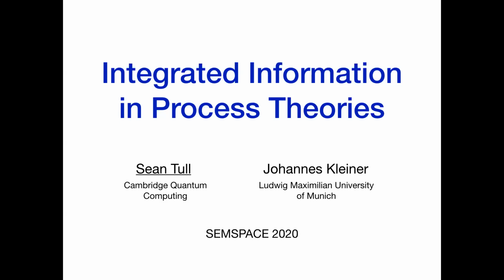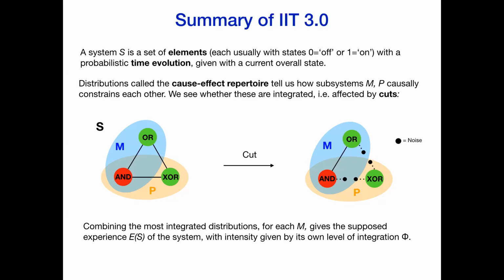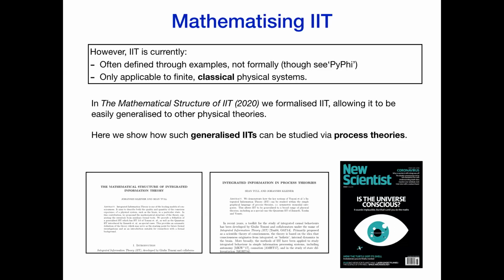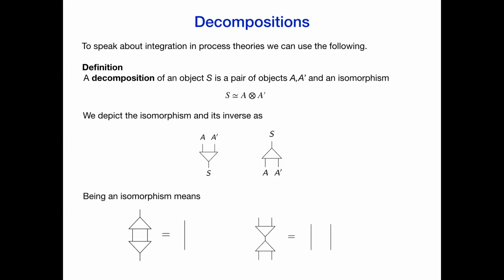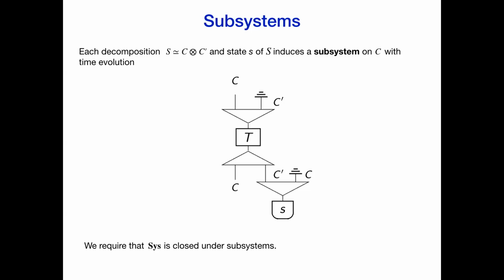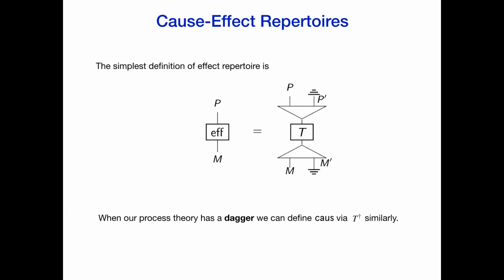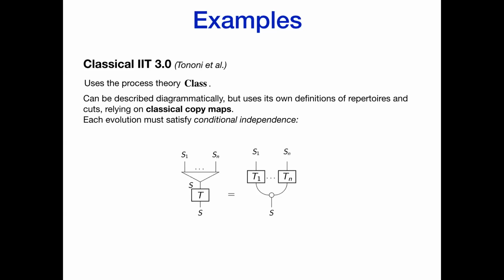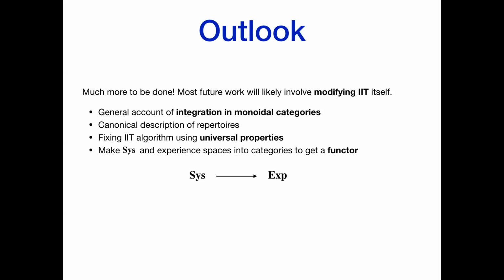Sean Tull: Integrated Information in Process Theories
Sean Tull and Johannes Kleiner: Integrated Information in Process Theories